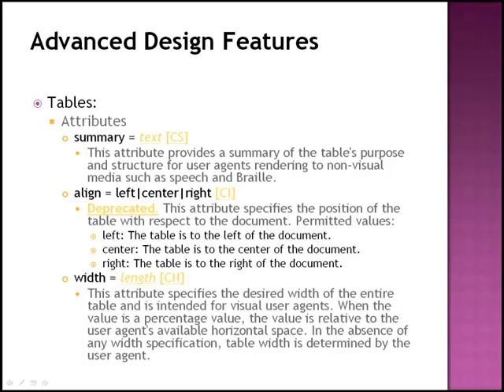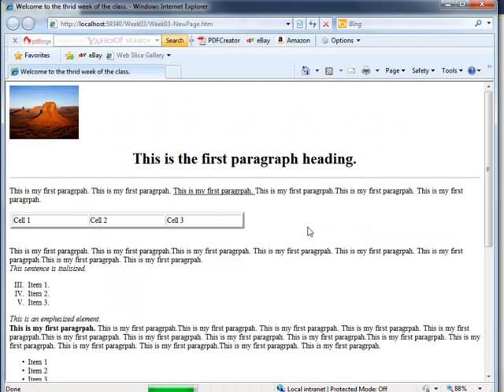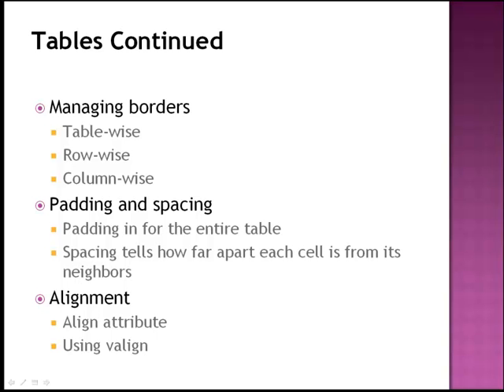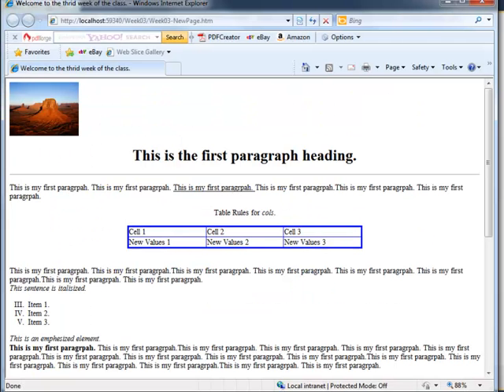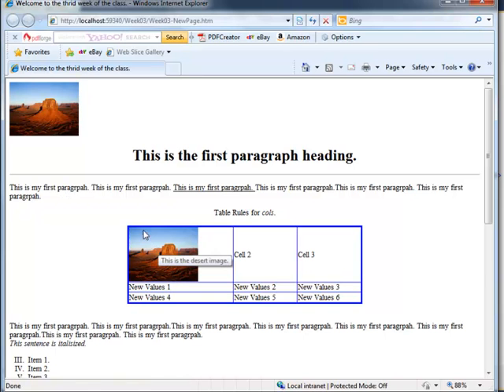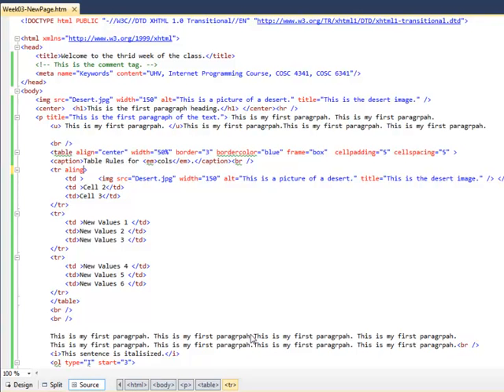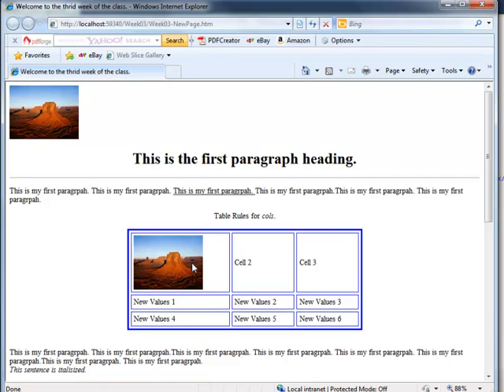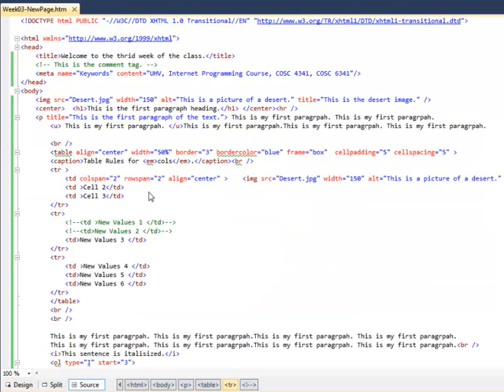Internet Computing: Unit3-P2